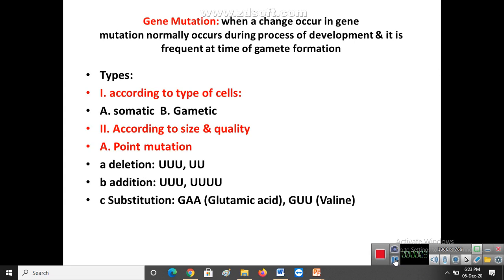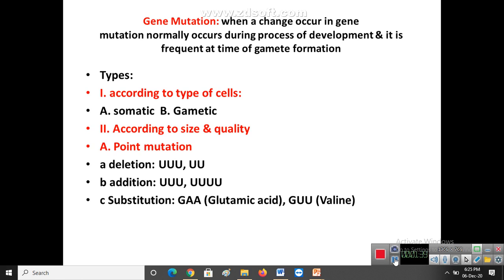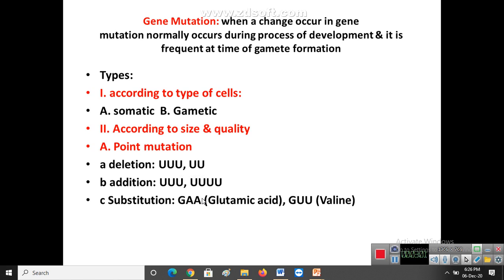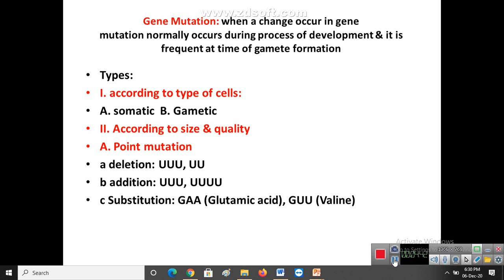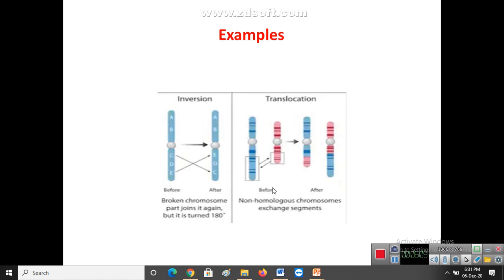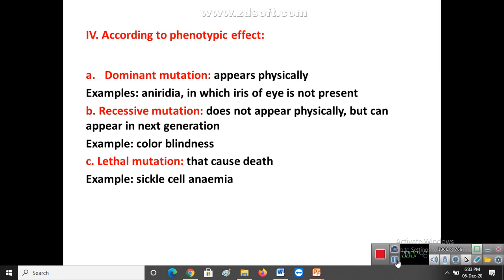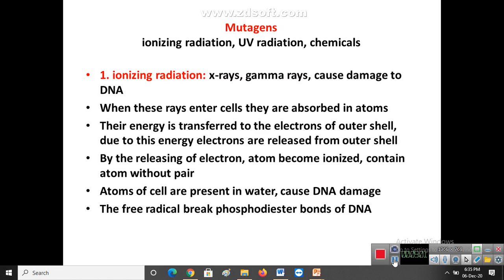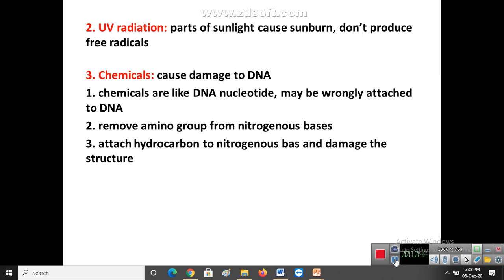December 6, 2020